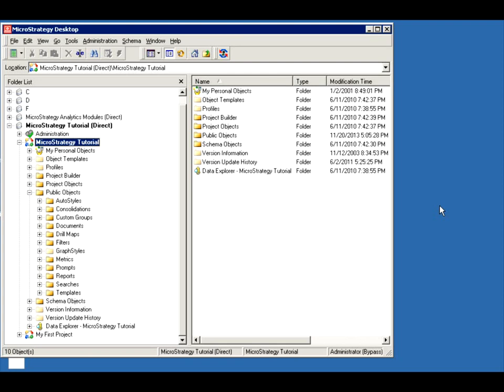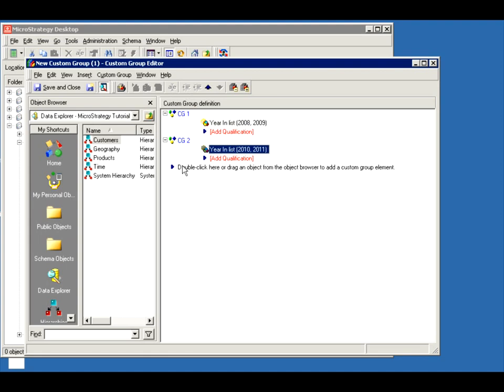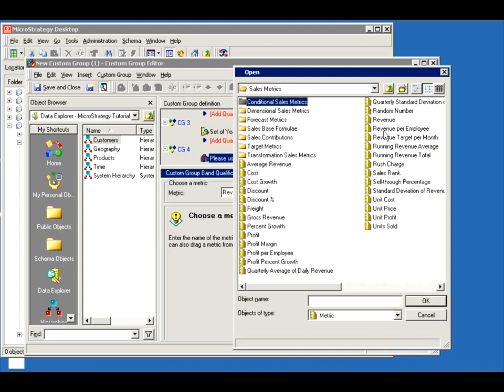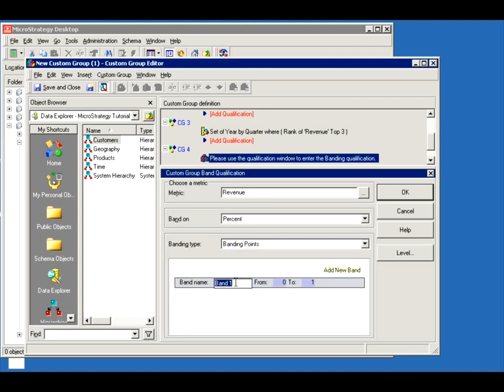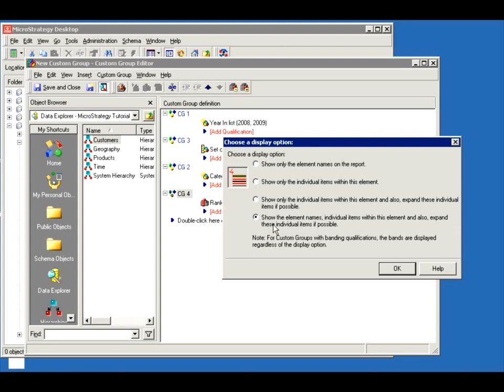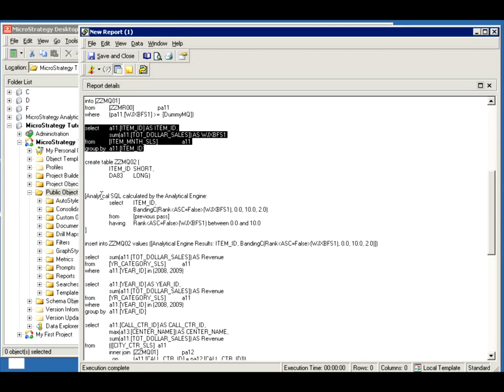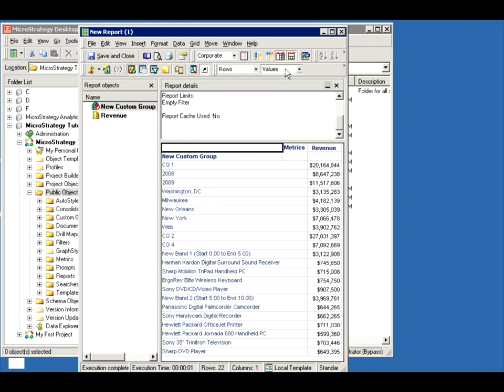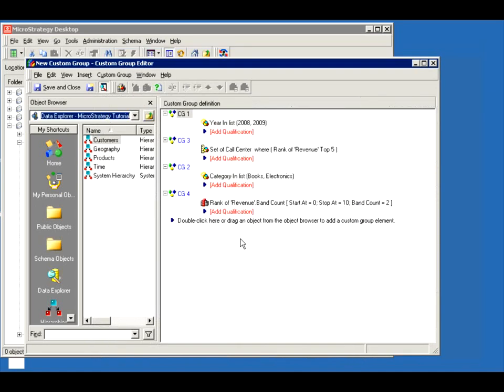MicroStrategy - Custom Groups - Online Training Video by MicroRooster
Source: MicroRooster.blogspot.com
Description: A training video demonstrating how to create, use and format Custom Groups in MicroStrategy. Custom Groups are used for creating multipurpose/advanced reports.